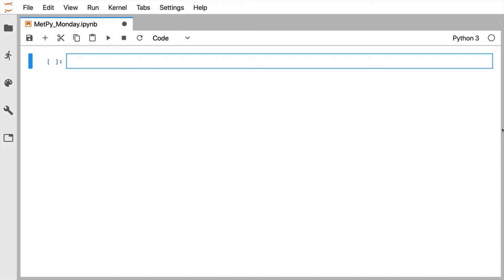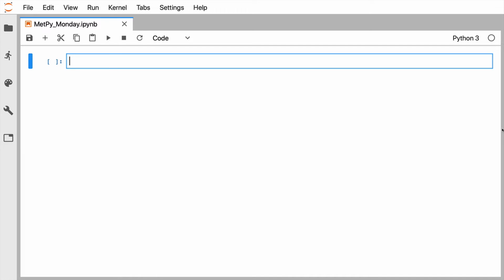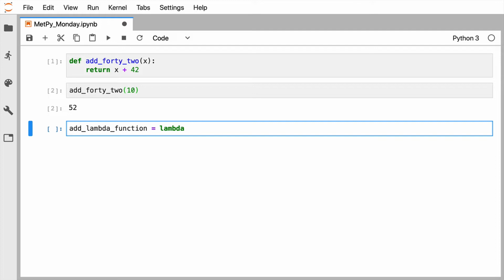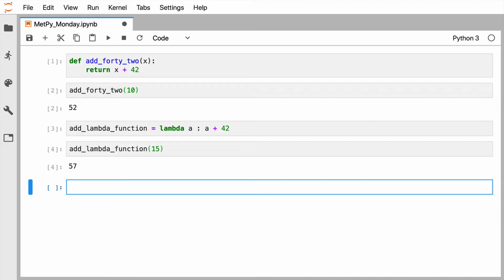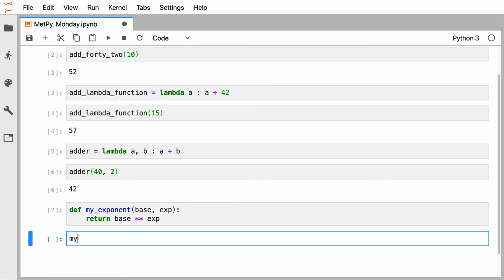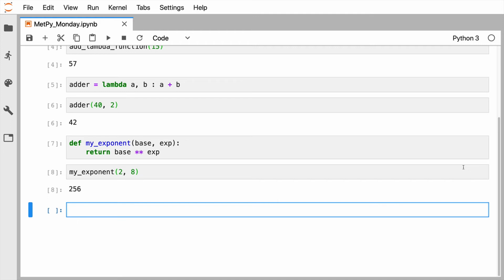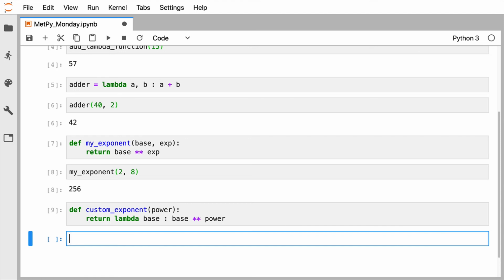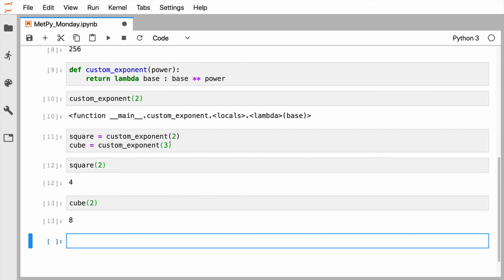MetPy Mondays #67 - Lambda Functions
Lambda functions are a really handy Python language feature, so don't miss this tutorial on how to use them!